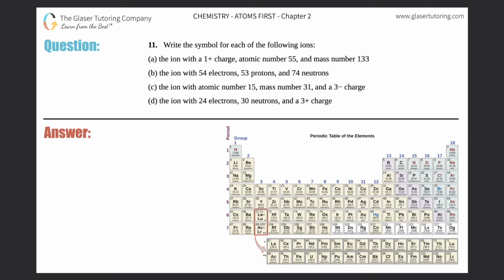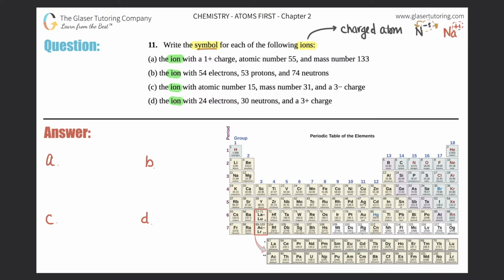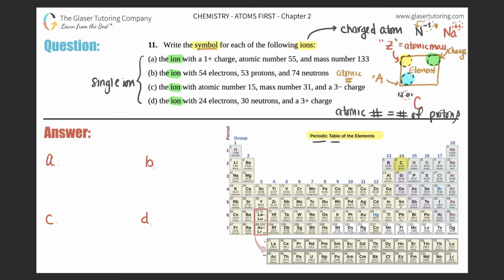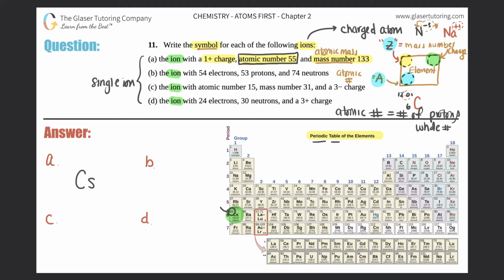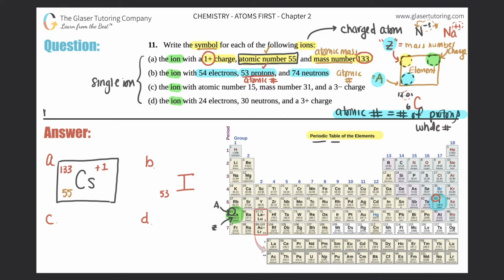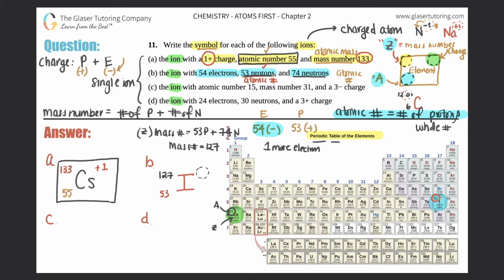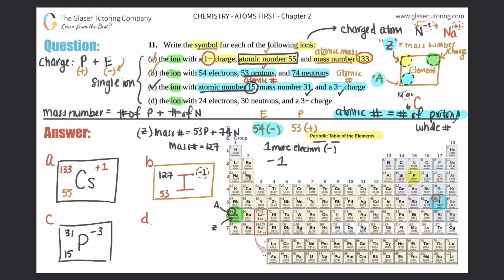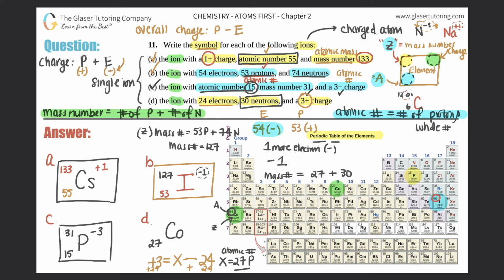2.11 | Write the symbol for each of the following ions: (a) the ion with a 1+ charge, atomic number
Write the symbol for each of the following ions:
(a) the ion with a 1+ charge, atomic number 55, and mass number 133
(b) the ion with 54 electrons, 53 protons, and 74 neutrons
(c) the ion with atomic number 15, mass number 31, and a 3− charge
(d) the ion with 24 electrons, 30 neutrons, and a 3+ charge